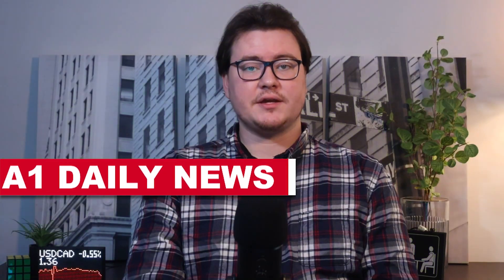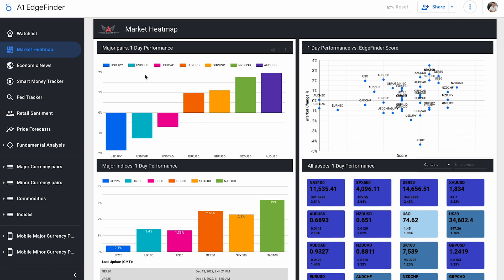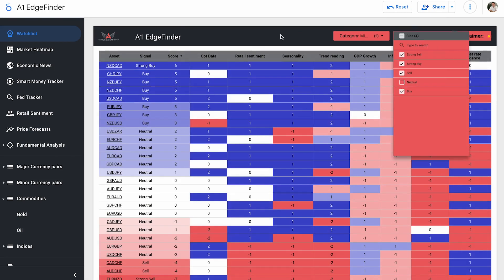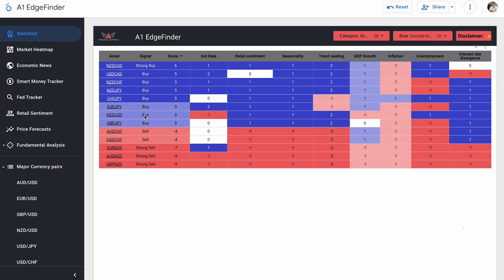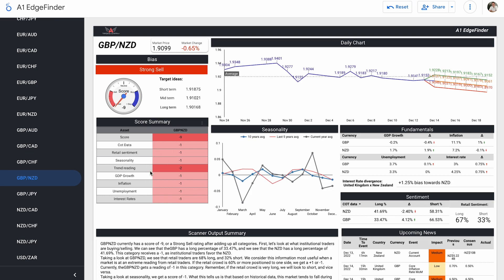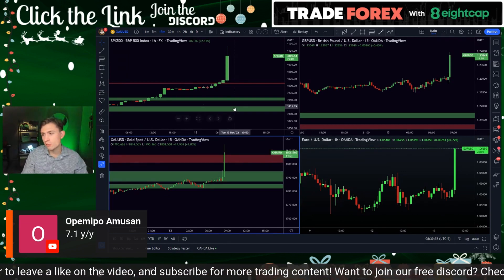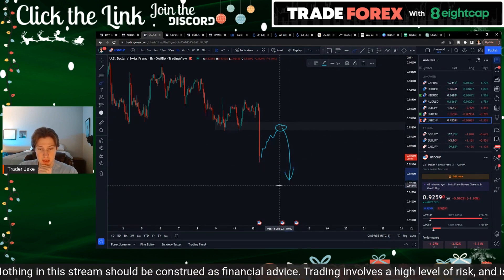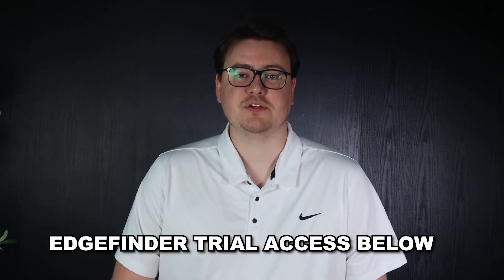Indices LAUNCH on CPI: Time to Buy the SPX500?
0:00 - CPI News
0:50 - Market Heatmap
4:51 - Scorechart Summary
7:48 - GBP/NZD
10:29 - TraderNick Reacts to CPI Spike
13:35 - Trader Jake Analysis